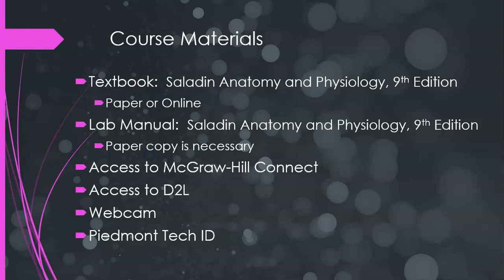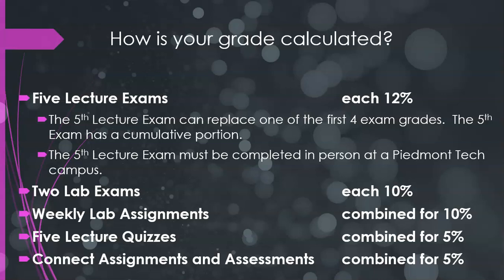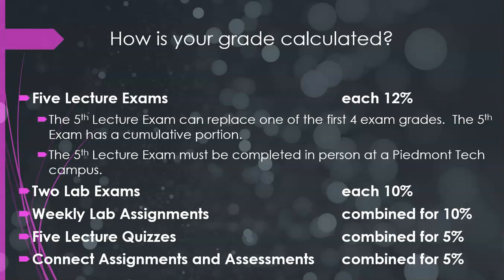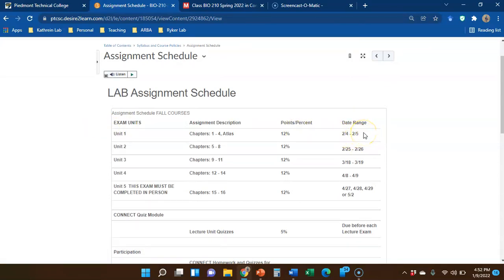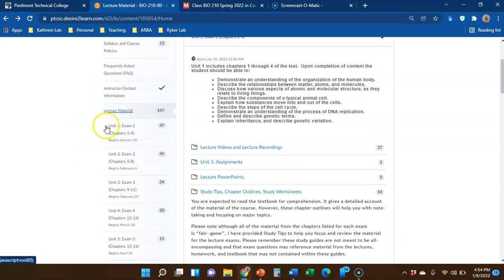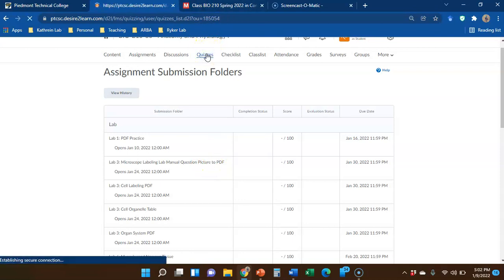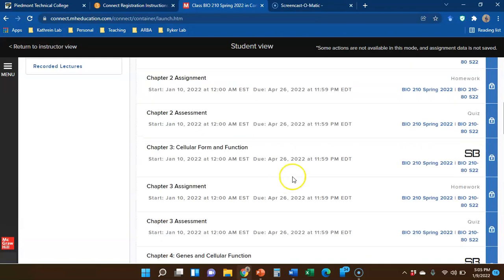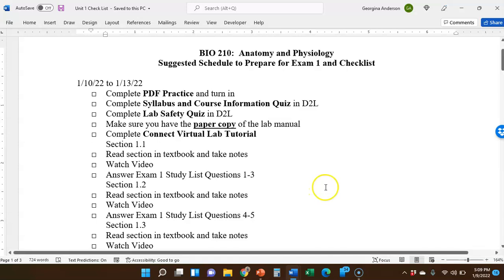Intro BIO 210 Spring 2022